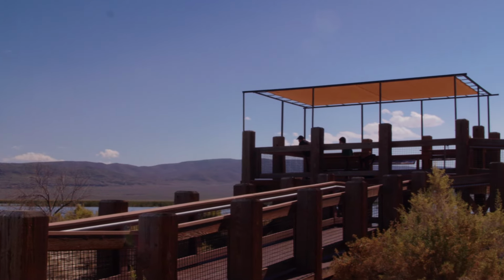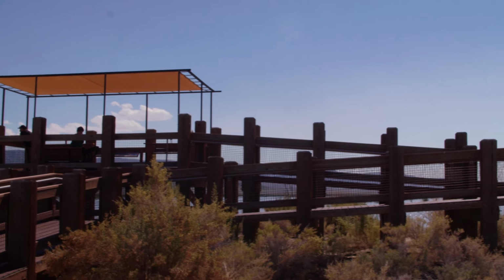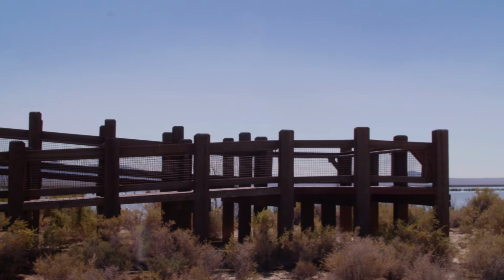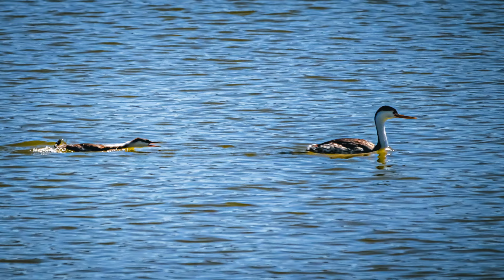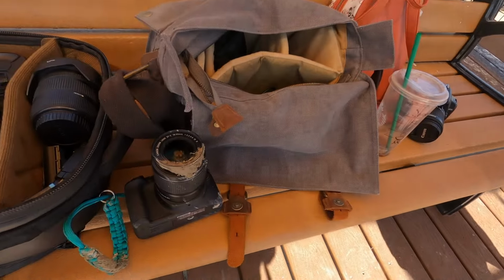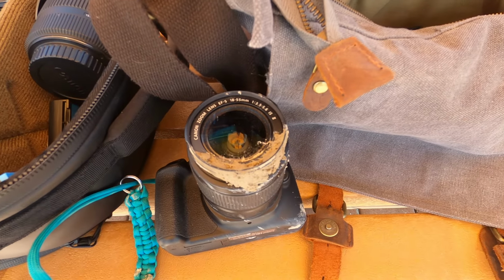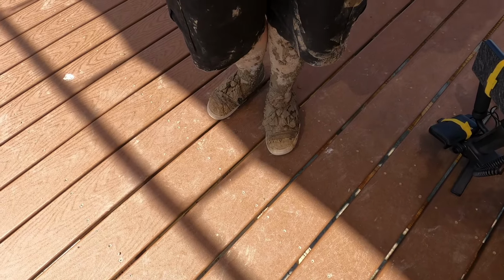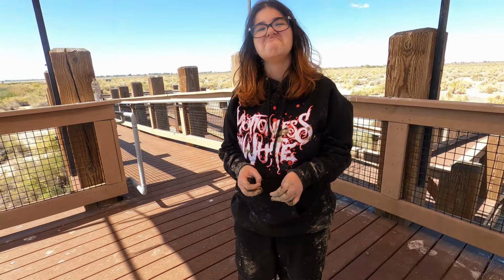Wildlife Photography: My First Attempt and Epic Fail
I Attempt Wildlife Photography for the very First time, and Learn There is Alot to it, Including Patience and Determination. Plus My Daughter's Epic Fail.